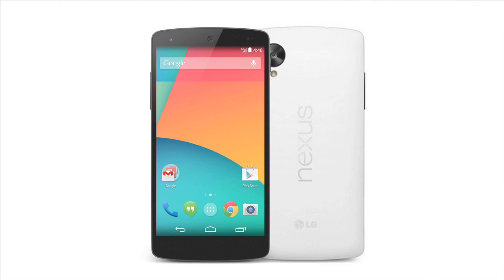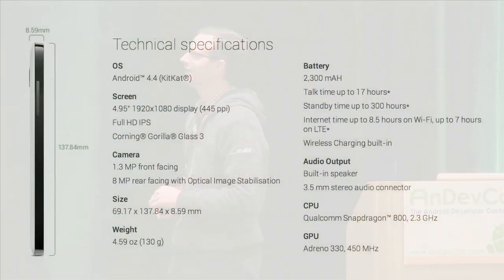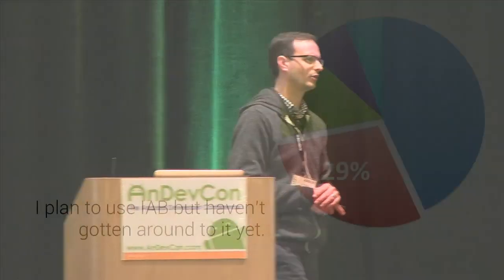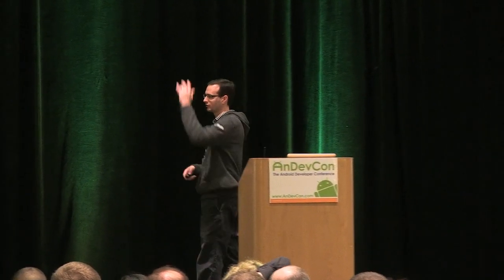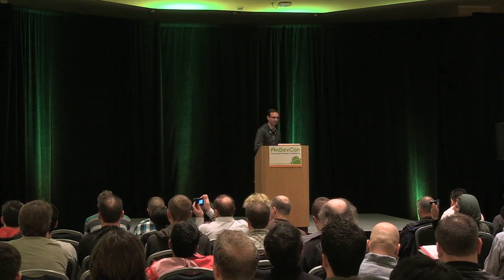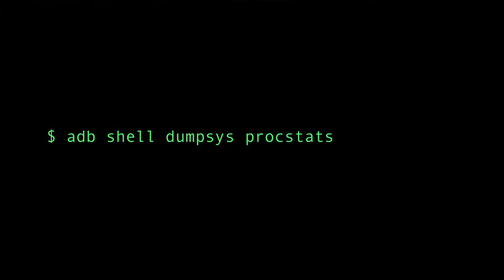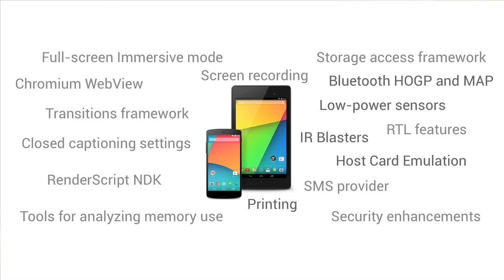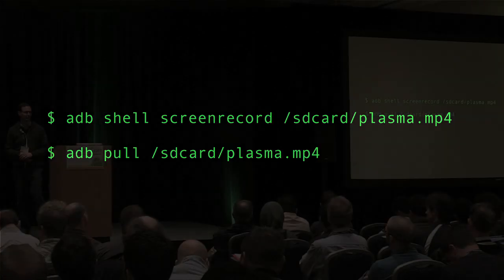AnDevCon San Francisco 2013 Google Keynote - Reto Meier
AnDevCon is the technical conference for software developers building Android apps. Offering mobile app development training and Android app development tutorials and classes, AnDevCon is the biggest, most info-packed, most practical Android conference in the world. Choose from more than 70 app development classes and in-depth Android development tutorials designed to take your Android development skills to the next level!

Android is the hottest mobile platform -- and AnDevCon is the hottest development conference offering mobile app development training. But you'll learn from more than just our app development classes and Android development tutorials, you will also find hundreds of experienced developers and engineers like you for great networking in between classes. Hang out and network with colleagues as well as our expert speakers at coffee breaks, lunches and our fabulous Networking Reception.